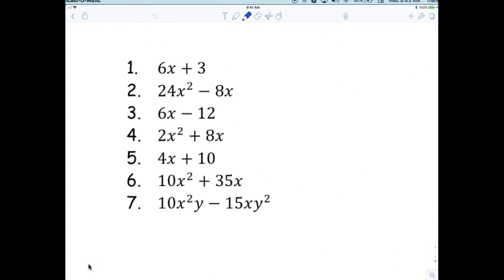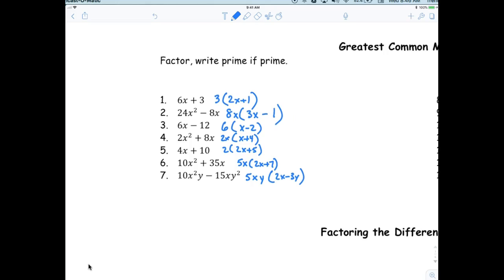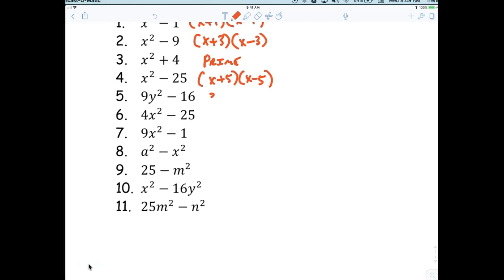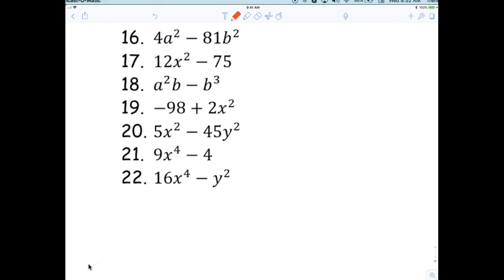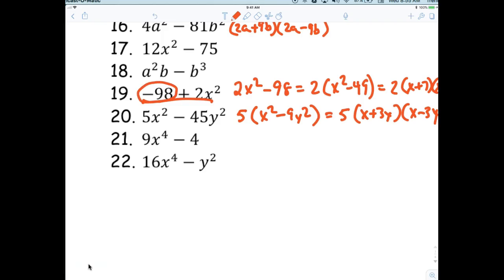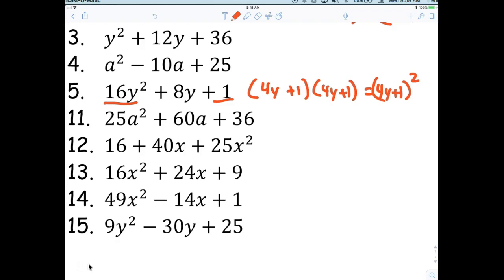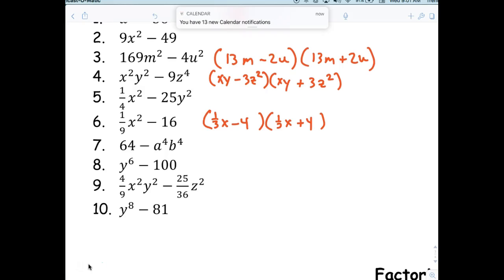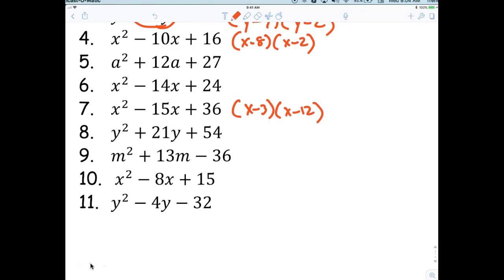Factoring practice 1 st period